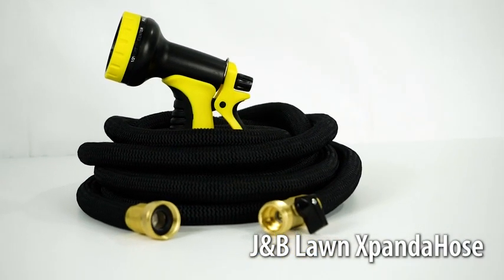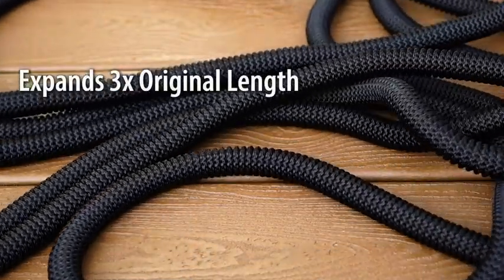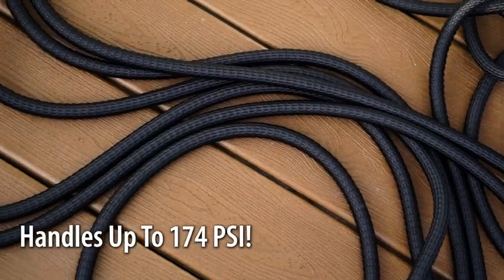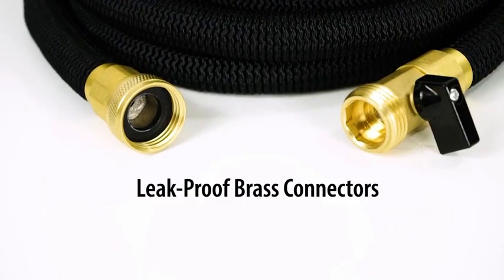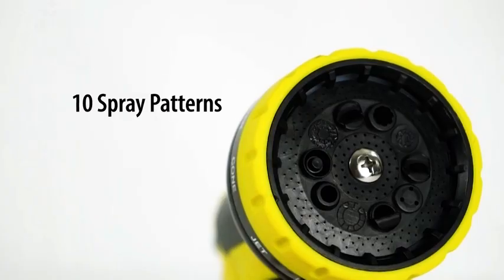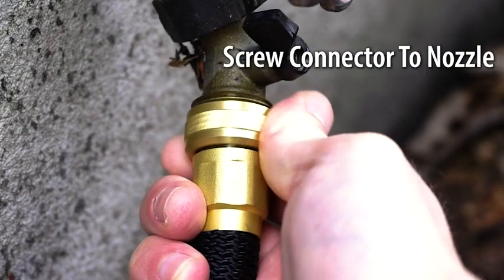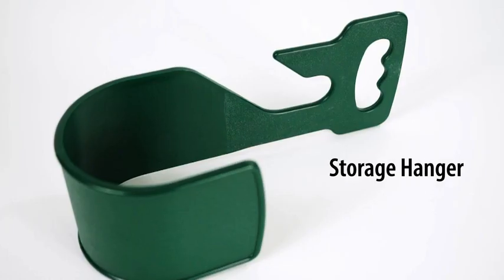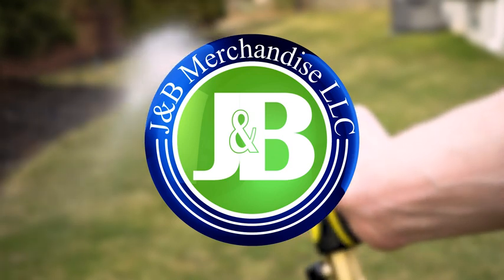Expandable Garden Hose by J&B#amazon#cool things to buy on amazon#linkindescription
J&B XpandaHose 50ft Expandable Garden Hose with Holder - Heavy Duty Superior Strength 3750D - 4 -Layer Latex Core - Extra Strong Brass Connectors and 10 Spray Nozzle w/Storage Bag (Black 50)
cool things to buy on amazon
weird things found on amazon